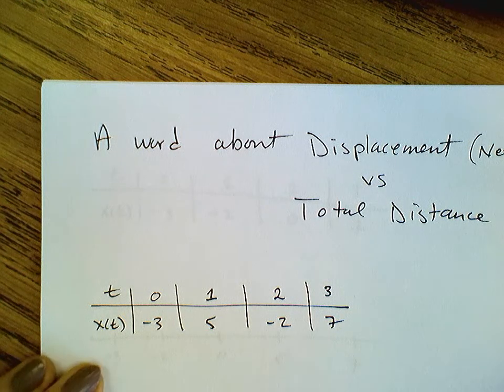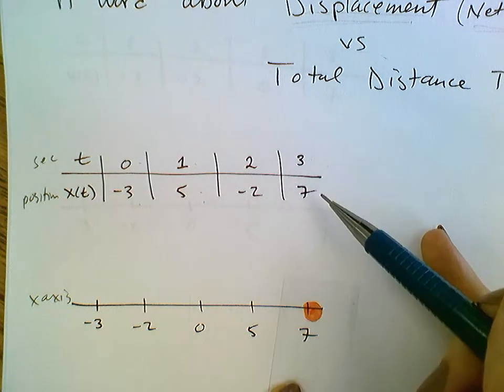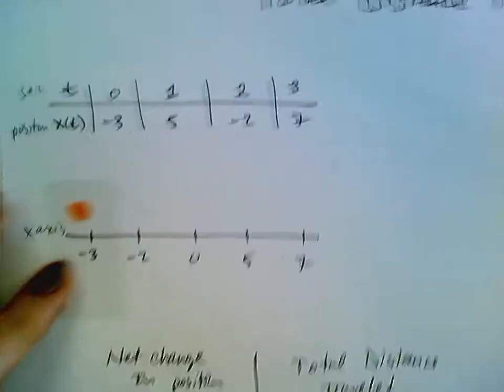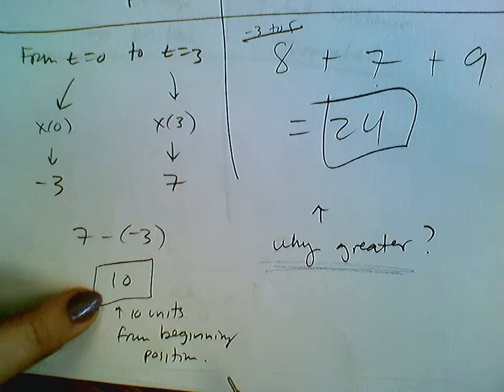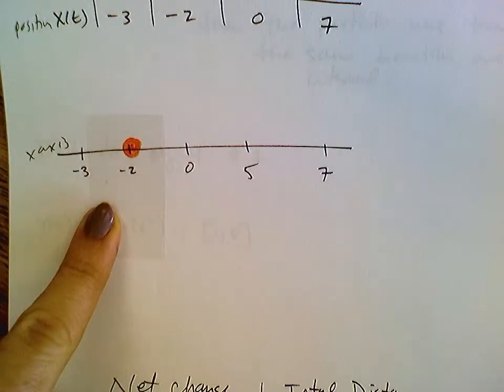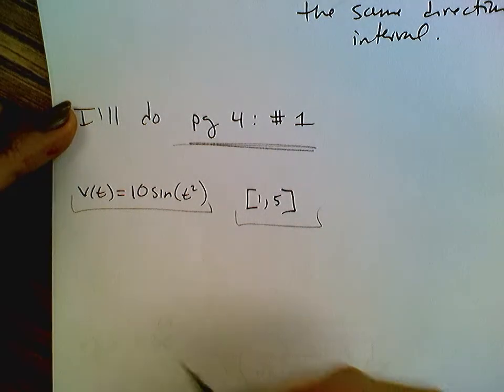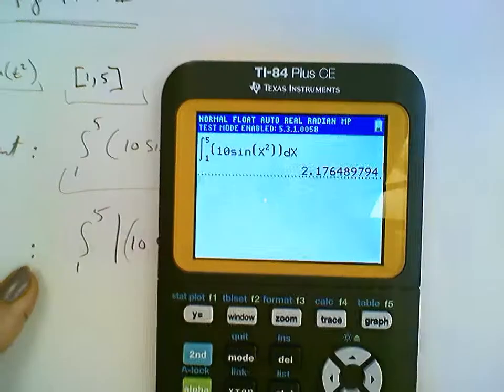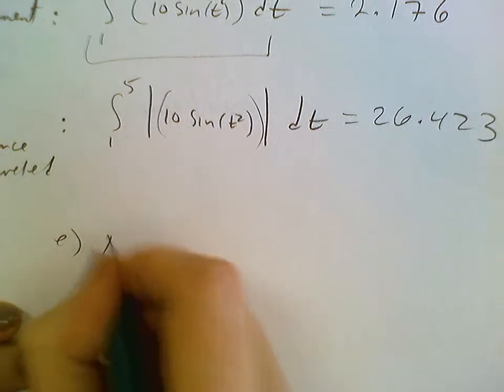UE 5-2 Prep Part 2 of 3 (Probs 4-6)